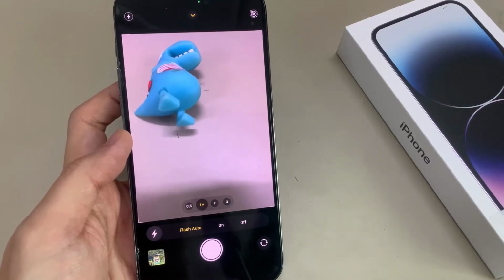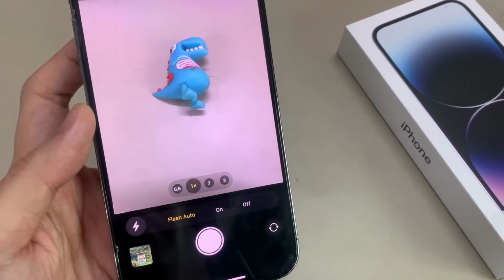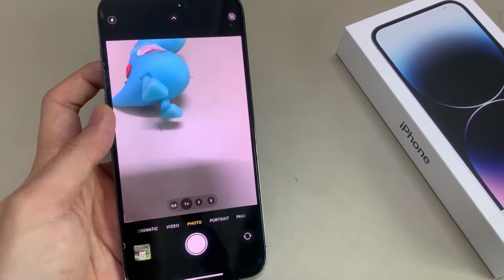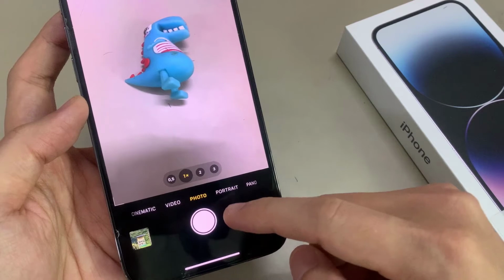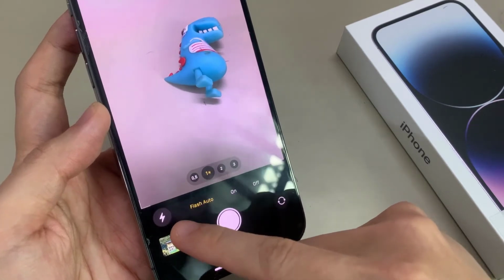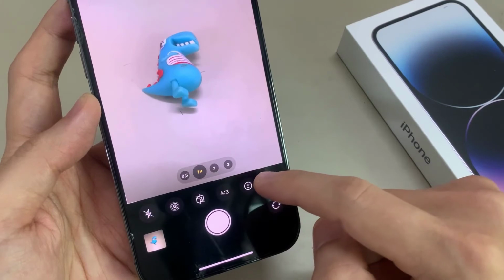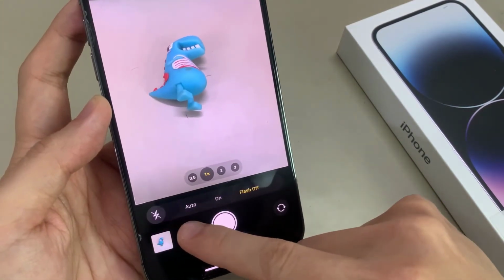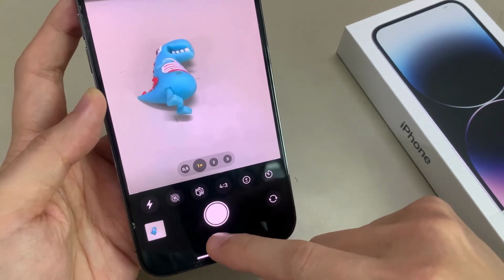iPhone 14 Pro Max: How to Set Camera Flash To Auto/On/Off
Learn how you can set camera flash to auto/on or off on the iPhone 14/14 Pro Max.